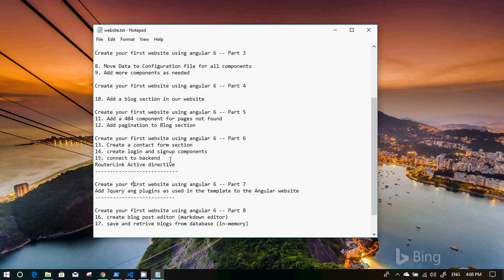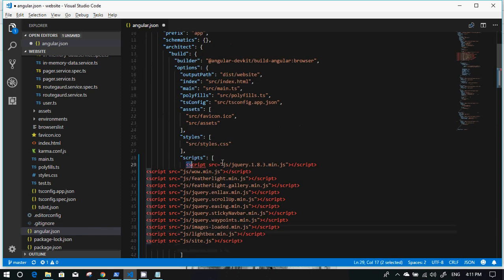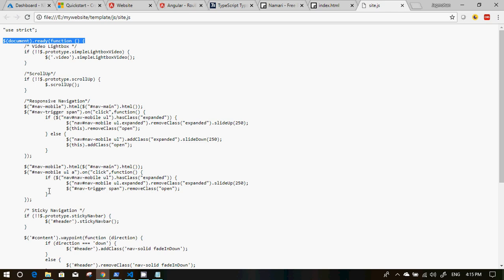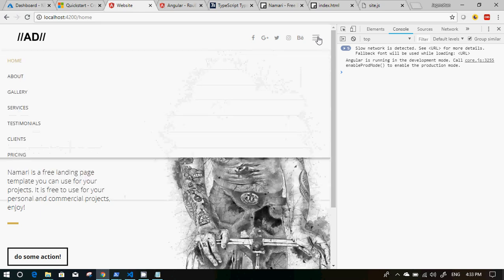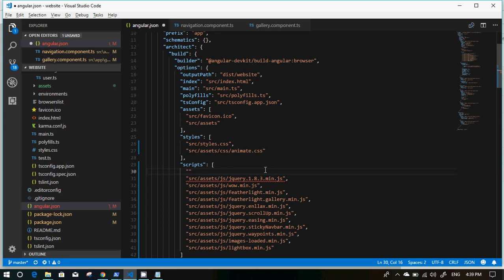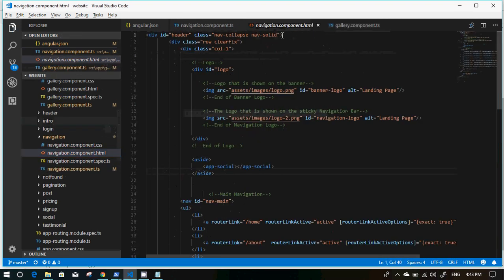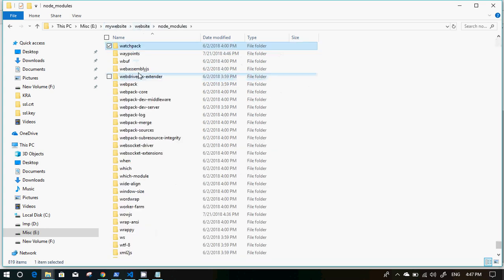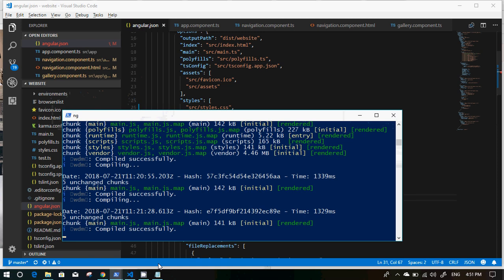Create your first website using angular 6 -- Part 7-- Add JQUERY and existing JS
Create your first website using angular 6 -- Part 7 Using existing Javascript libraries like jQuery.

and jquery plugins and existing javascript libraries